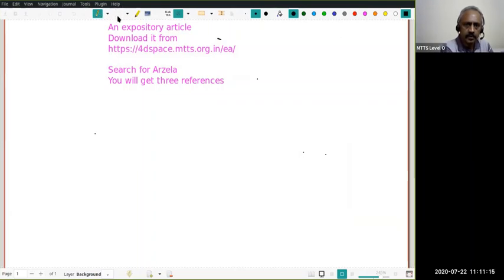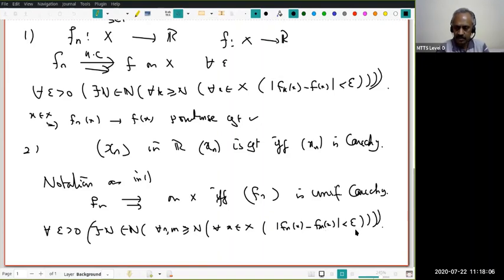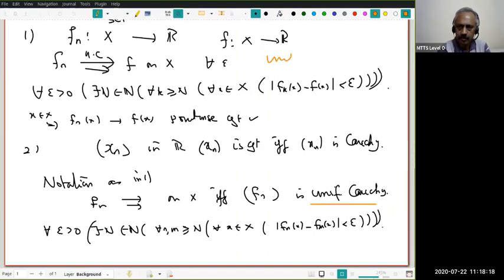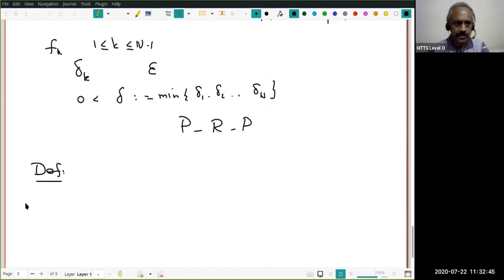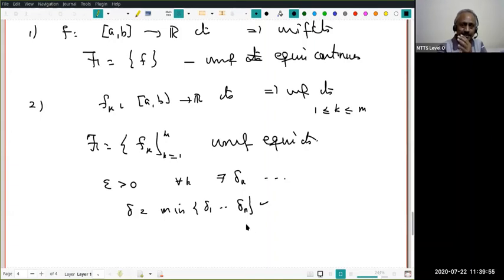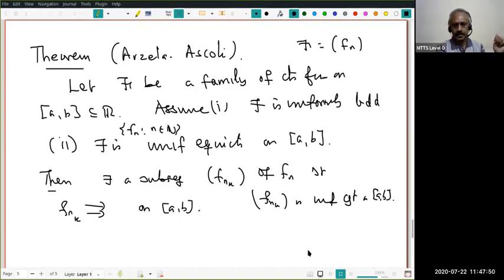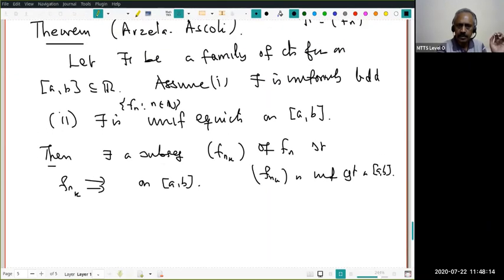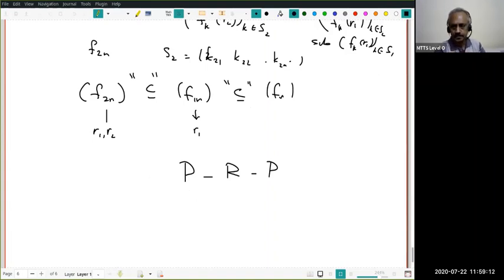Arzela Ascoli 1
This is the first lecture on a series of three lectures on Arzela-Ascoli theorem on R followed by the one on compact metric spaces. In the first session, we prepare the ground and start proving the theorem for R. Due to time constraint, we stop it half way and complete it in the second. In the first two videos, we explain a proof which employs the so-called Cantor's diagonal method. In the third, we  cast the result in a more modern setting and provide a proof which generalizes to other contexts too.

I thank Tamoghna Kar for reminding me of this task!